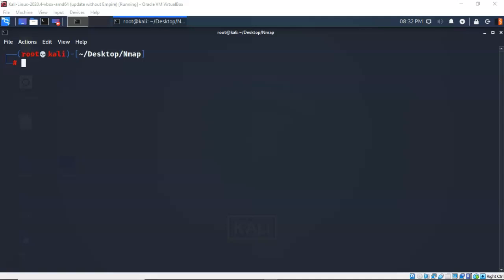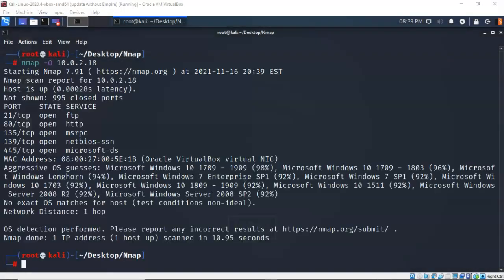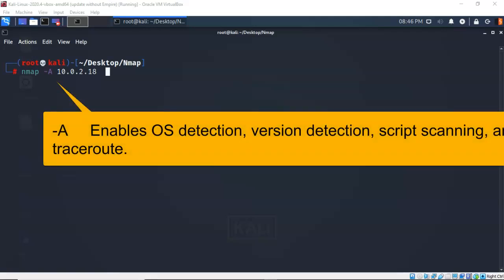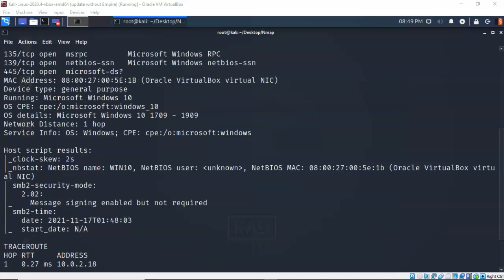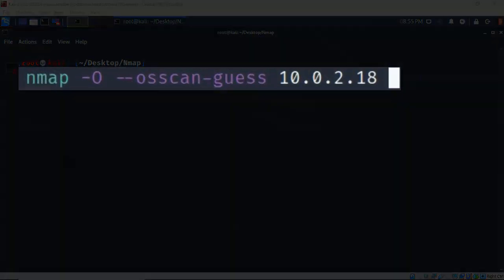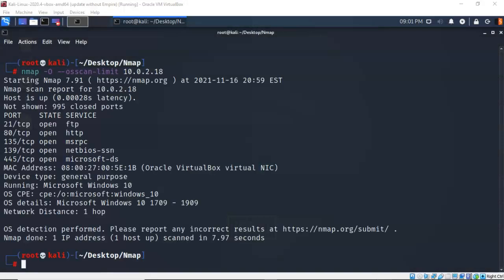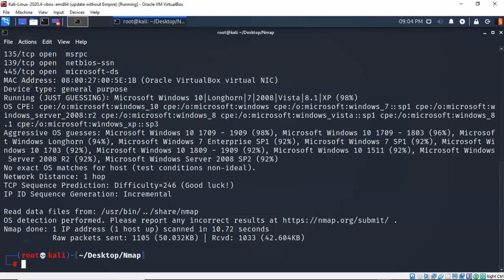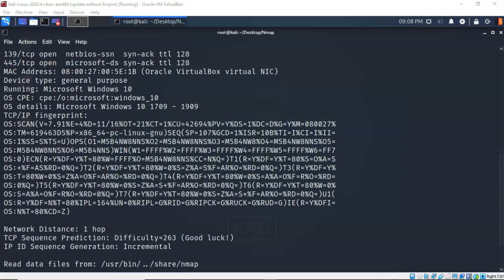NMap OS Detection